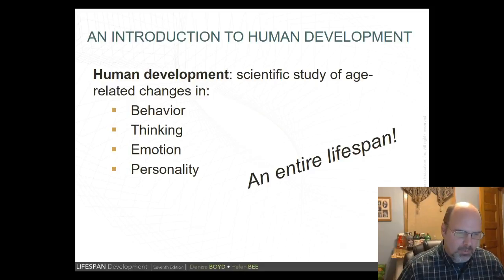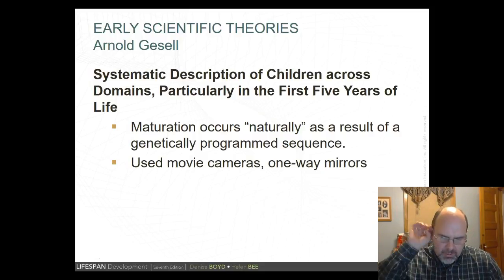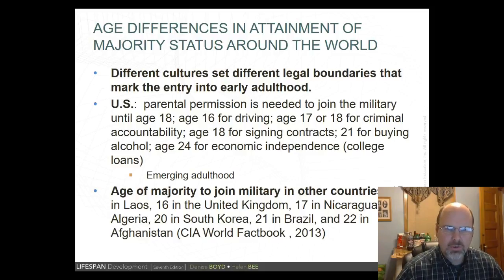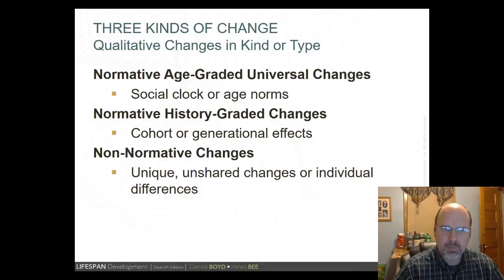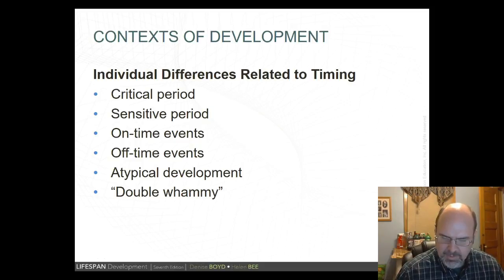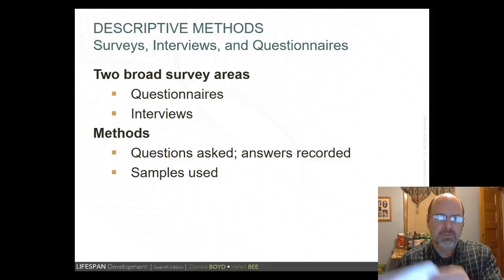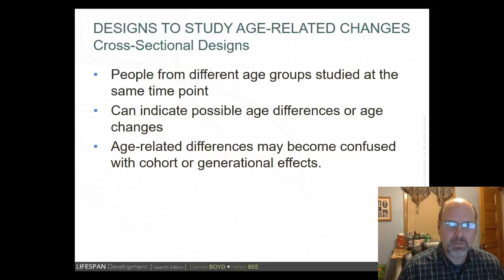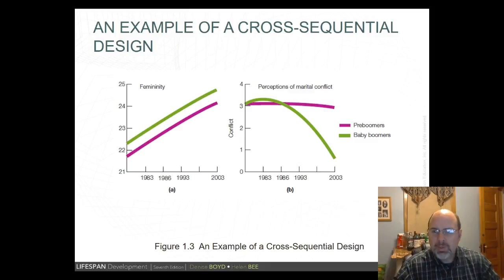PSY 121 Chapter 1